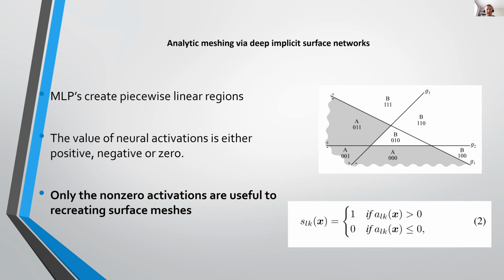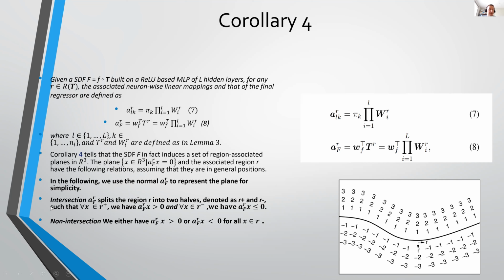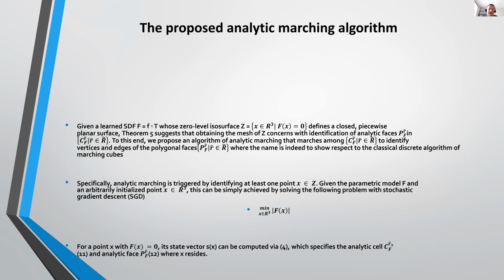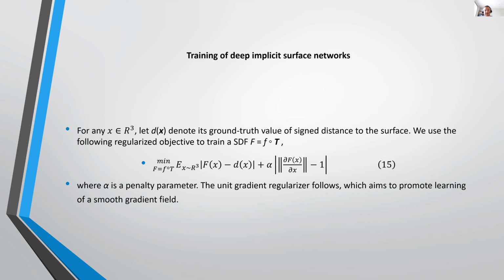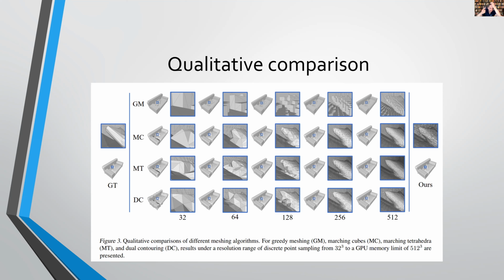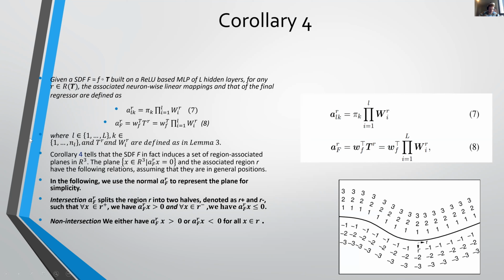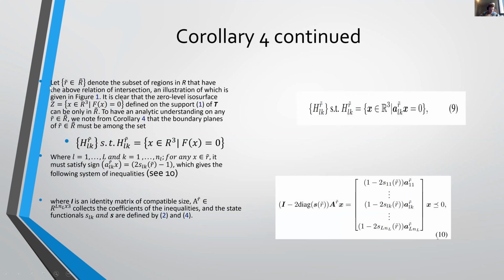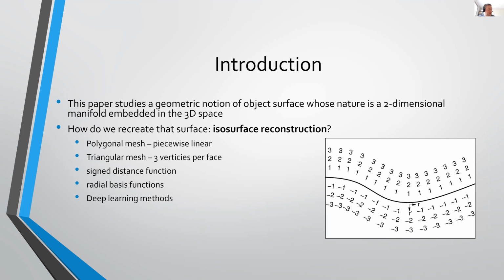Analytic Marching: An Analytic Meshing Solution from Deep Implicit Surface Networks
William Ashbee is presenting a paper relevant to his research: a challenging problem of reconstructing the brain surfaces from 3D MRI images.